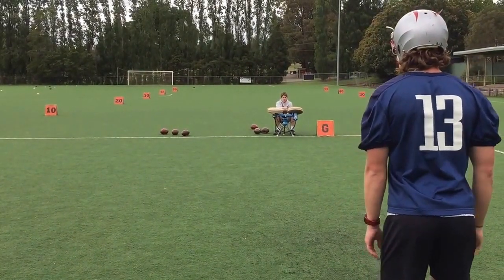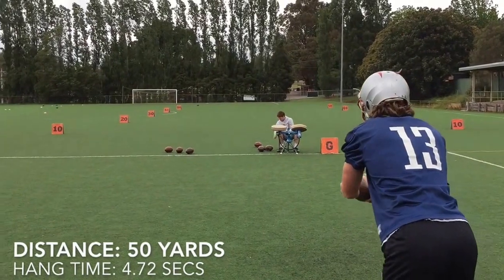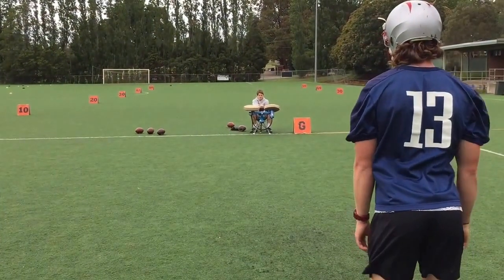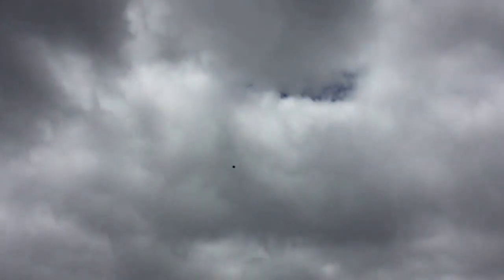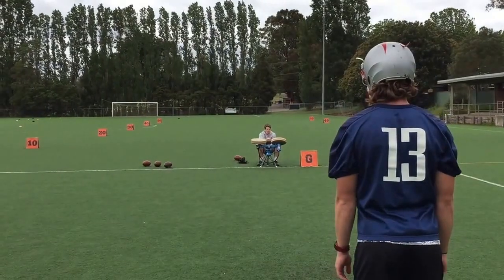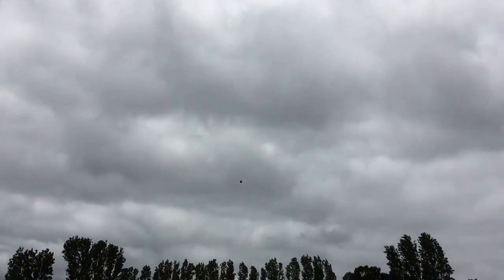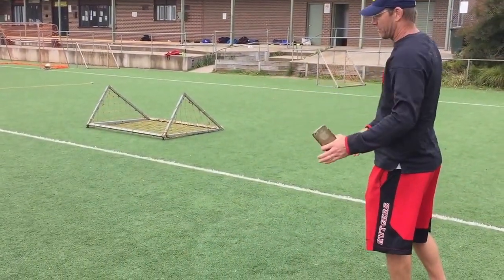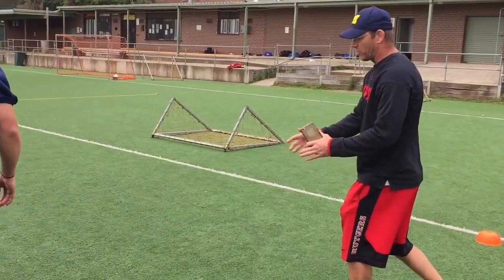JS #13 - V6.0 - 24/11/2016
James Smith Training Film